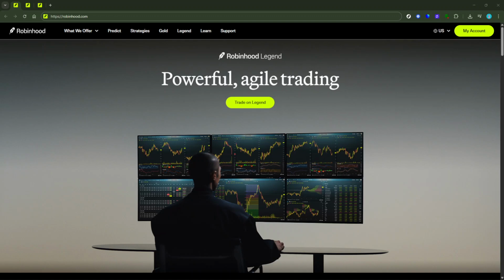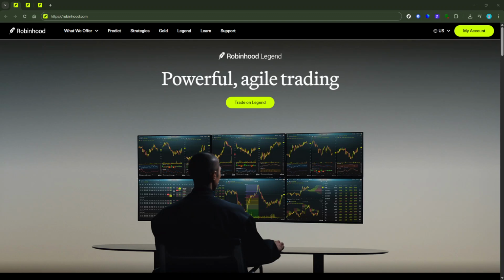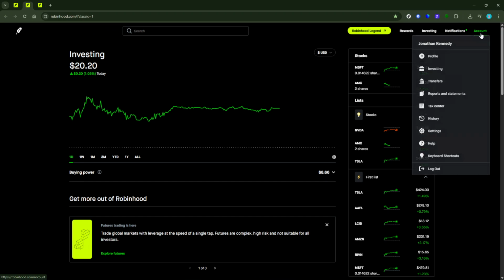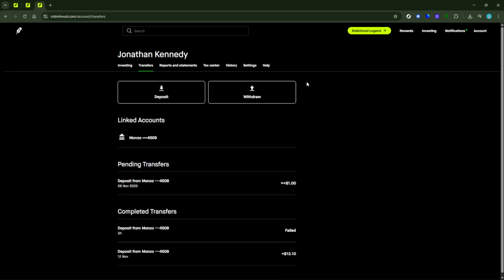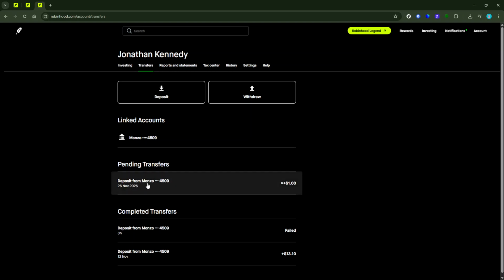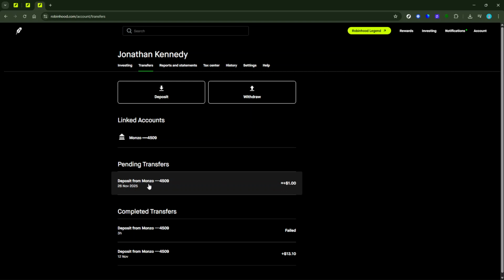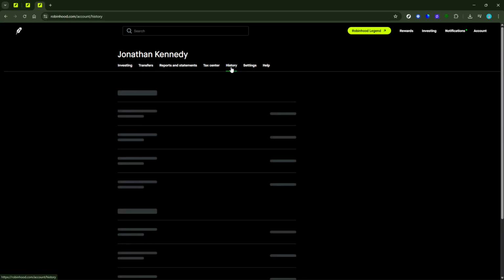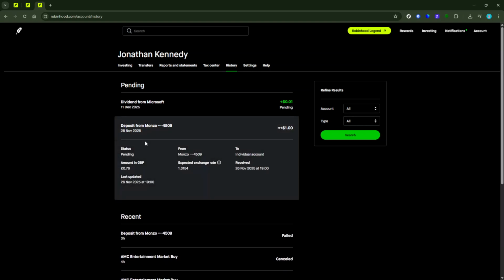How To Cancel Deposit On Robinhood [2026 Guide]